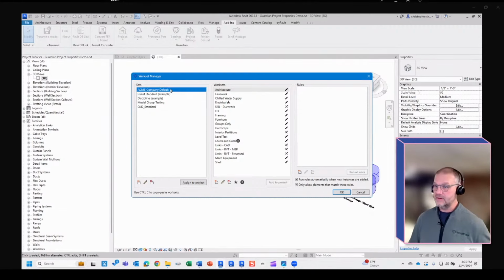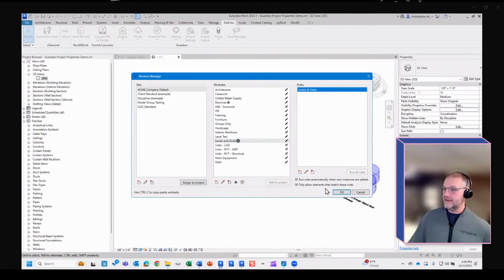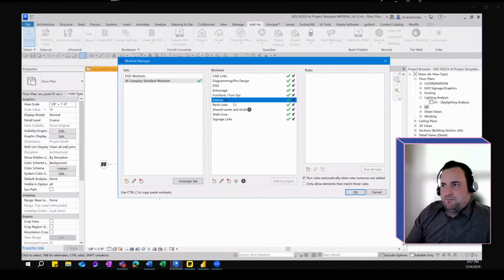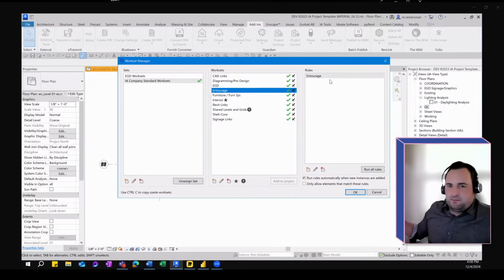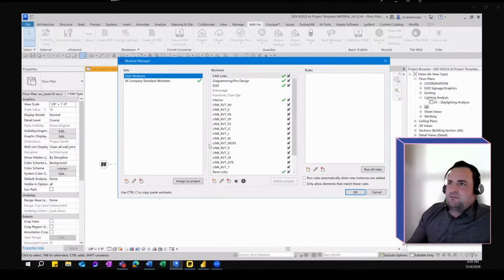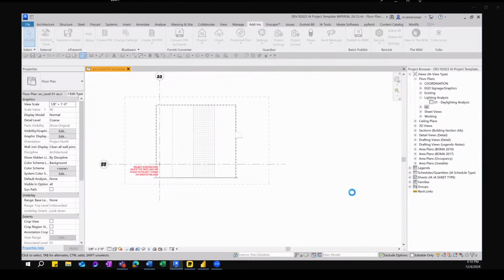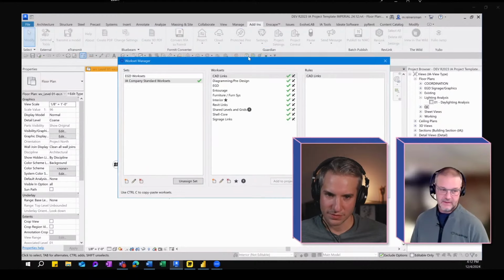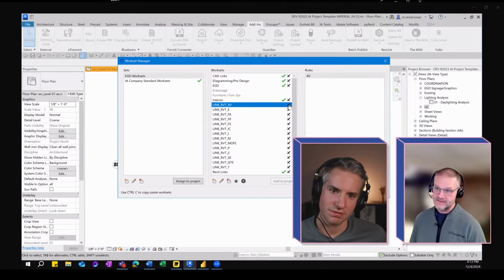Auto Classify Revit Worksets with Guardian | Clip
Chris Shafer demonstrates how the Guardian plugin for Revit can set rules for Revit worksets. This way, elements are automatically moved to the correct workset after they are created.